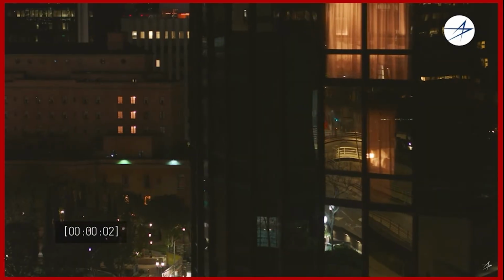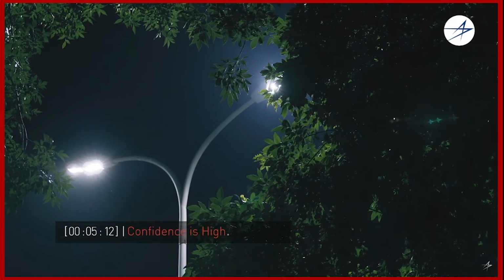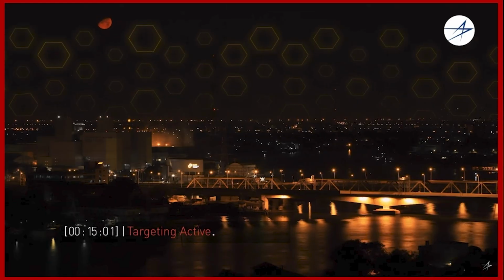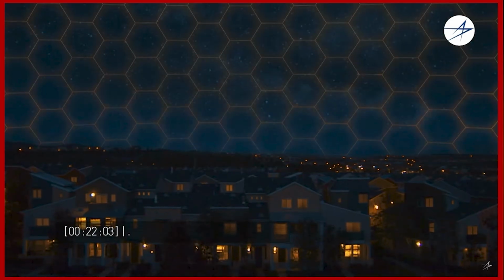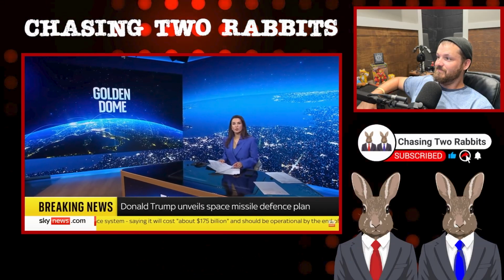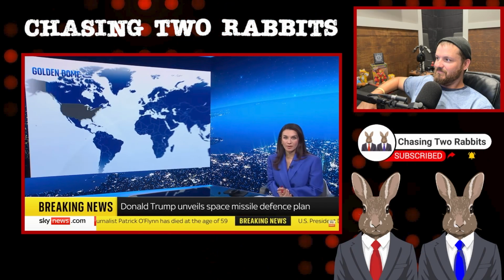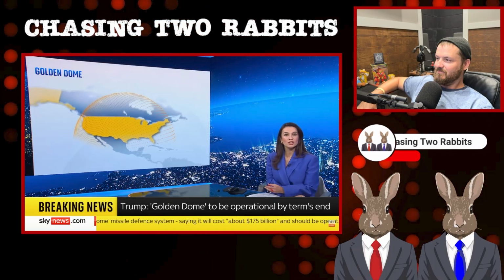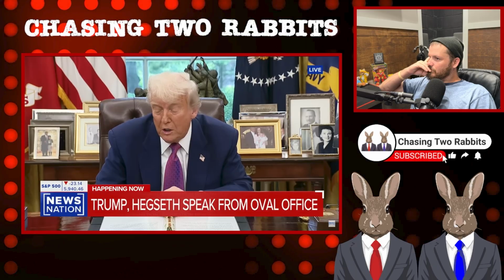Is America Really Building a $175 Billion Golden Dome?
Time to build a new defense. Trump is planning on building a 175 million dollar Golden Dome like the Iron Dome in Israel to protect America. He states Canada  wants to be apart of the project. This in his estimations will be completed by the end of his term.